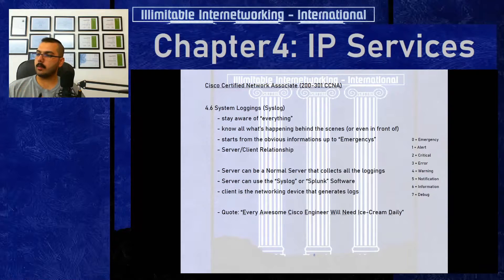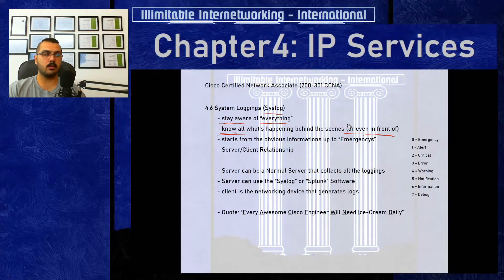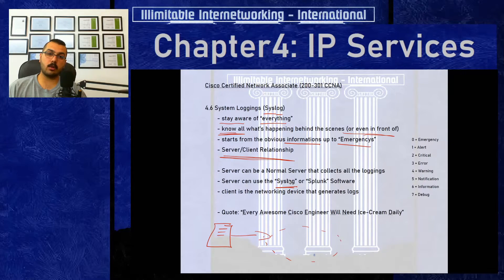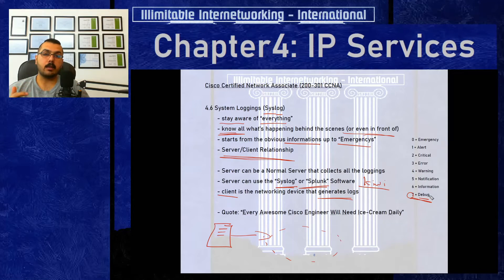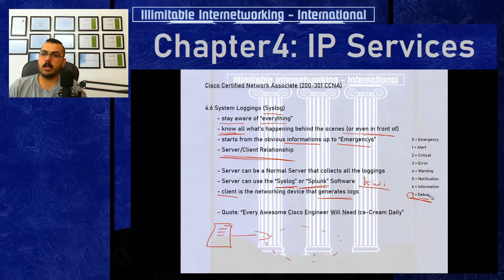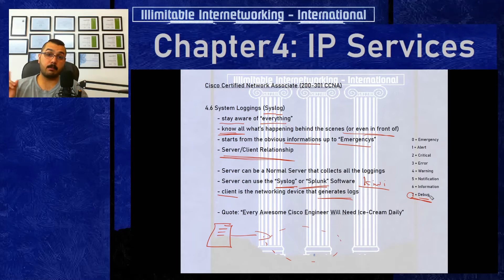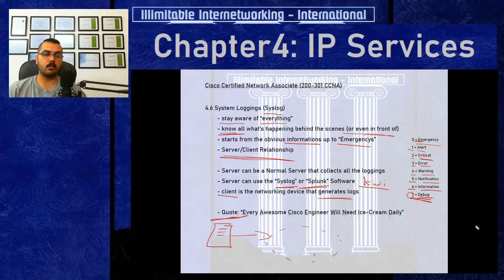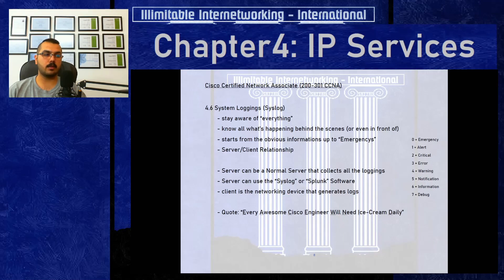50 - CCNA 200-301 - Chapter4: IP Services - Syslog (Messages Purpose, Types, and Severity)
New Cisco CCNA Course
Chapter4: IP Services
4.6 Syslog
System logging Messages, Severity, and Types
Get into Cisco's Operating System that runs their devices,
connect your Computer and start the real Configuration with
Cisco's Packet Tracer Program ...

The Course is of more than 80 videos, with the duration of 29 hours,
Covering 100% of the official exam blueprints from Cisco

Facebook.com/iiinetworking
Facebook.com/groups/iiinetworking